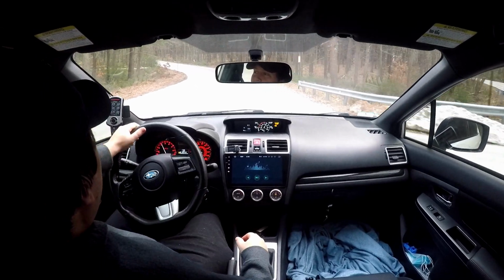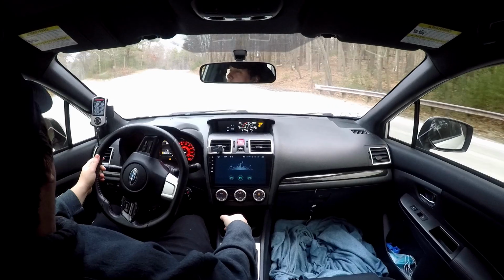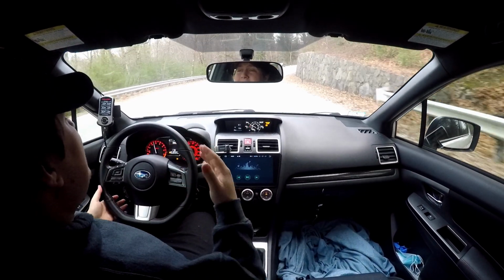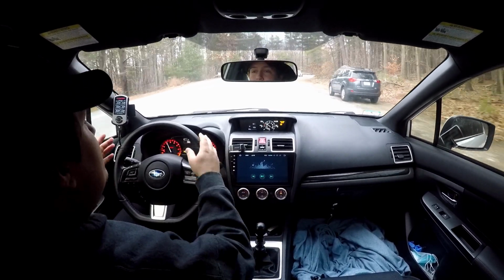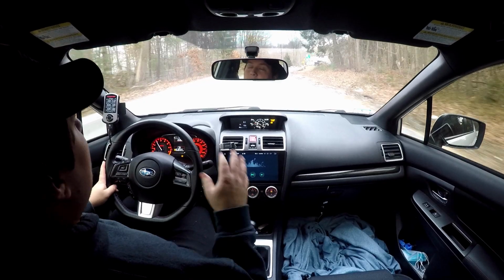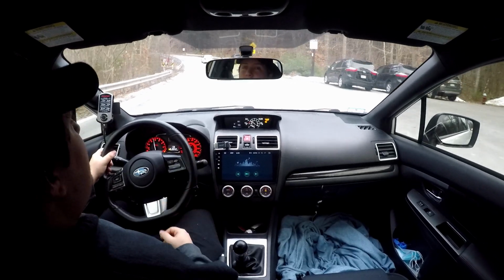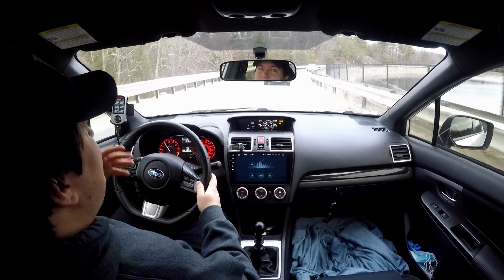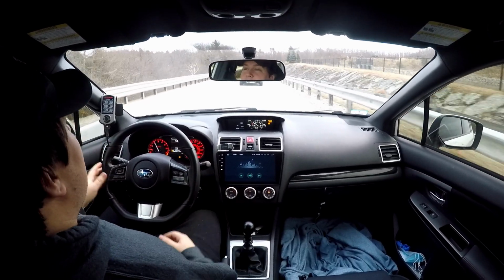The 2022 Subaru WRX STI Will Cost AS MUCH AS an R35 GTR....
The 2022 Subaru WRX STI will cost as much as an R35 Nissan GTR. Yes you heard me right. The 2022 WRX STI will cost as much as a used Nissan GTR. Yes it is both crazy the 2022 WRX STI will cost that much, the release date is still unknown. Yes it is also crazy that you can by a 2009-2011 Nissan GTR for that same price.